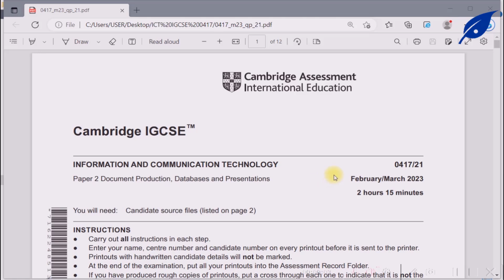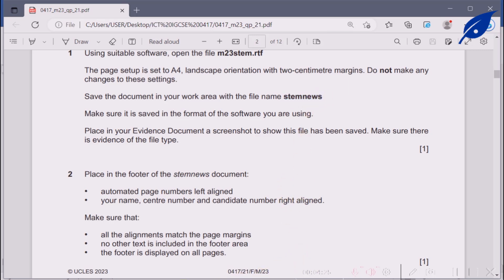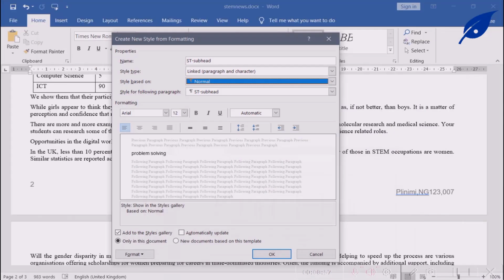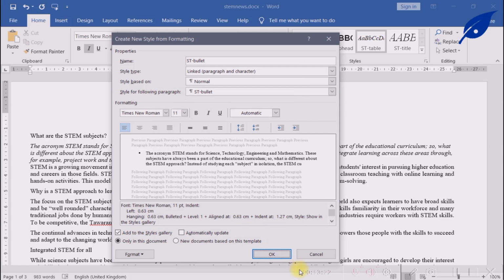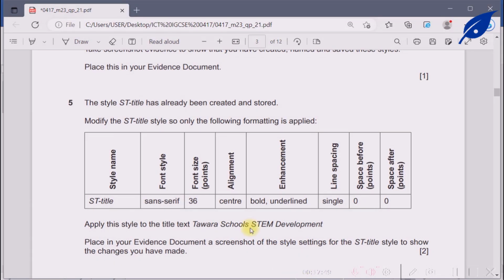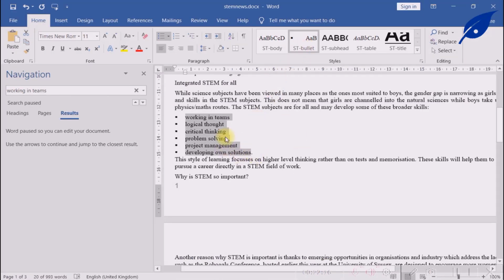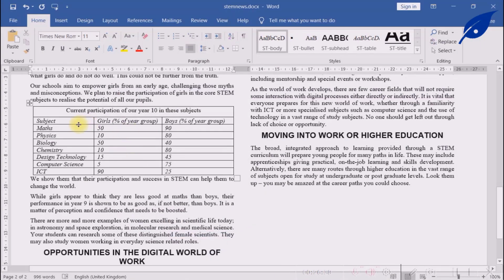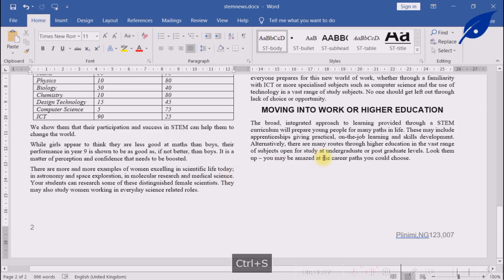IGCSE ICT 0417 || Paper 21|| FEB/MAR 2023 || Document Production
This video describes the solution to the practical questions to IGCSE ICT 0417 February March 2023. The document production was solved.